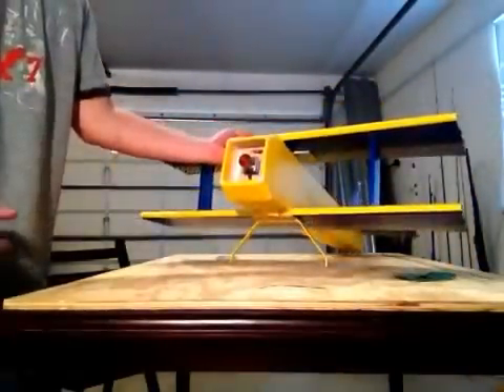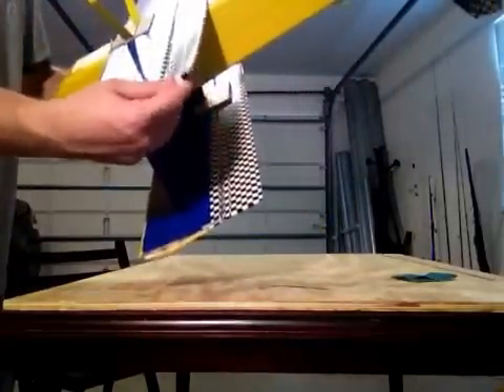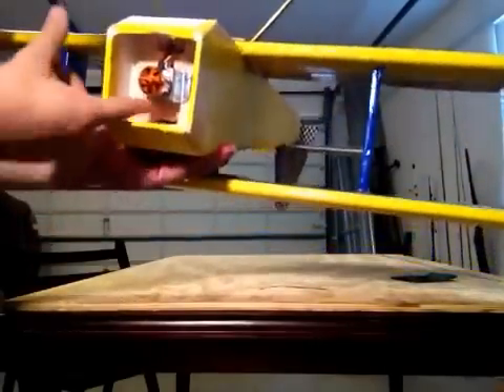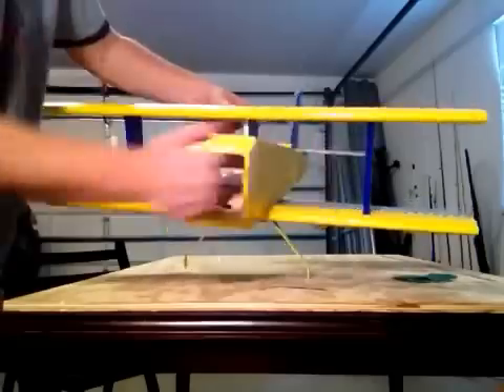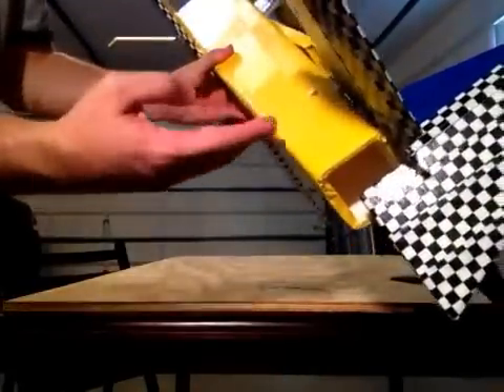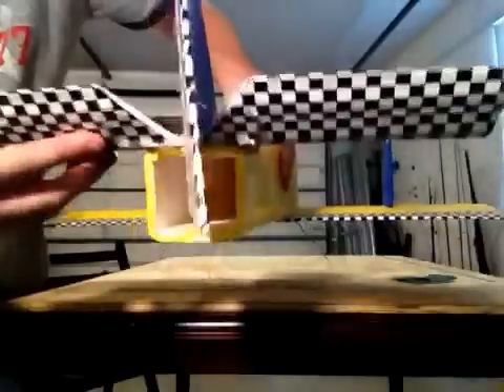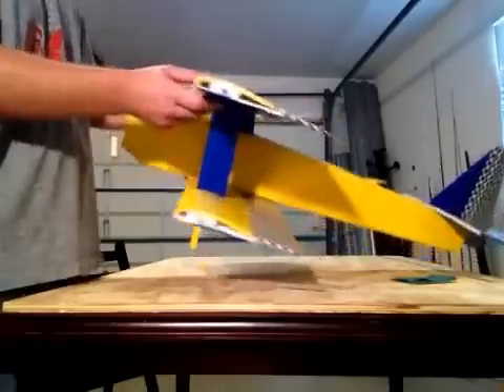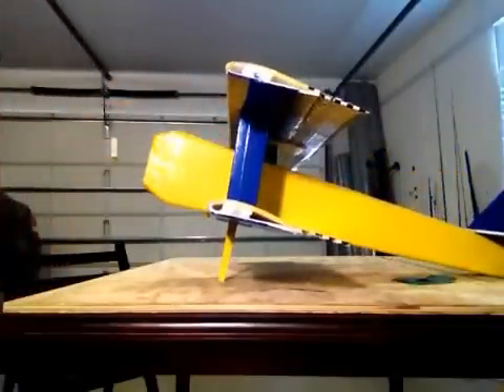Experimental Airlines inspired biplane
30" wingspan
30" length

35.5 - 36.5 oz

1400kv motor with 40amp ESC and 9x4.5 prop

Everything is based off Experimental Airlines and what I learned from Ed's videos (Thanks Ed)

Next video is competed plane and maiden flight (or at least the attempt)